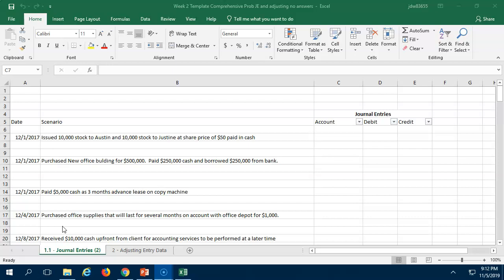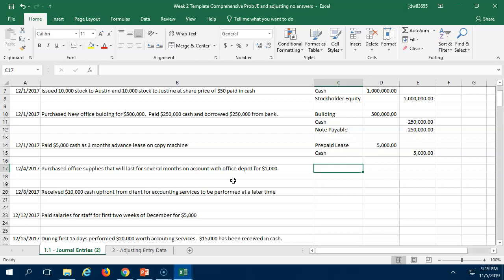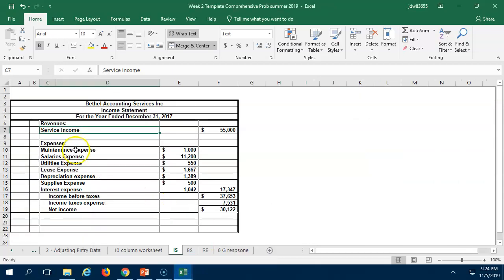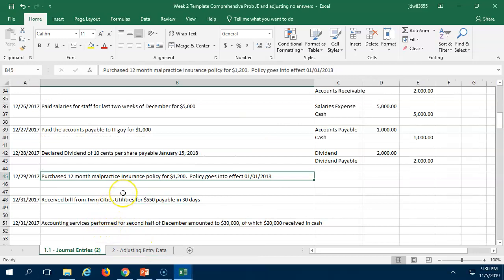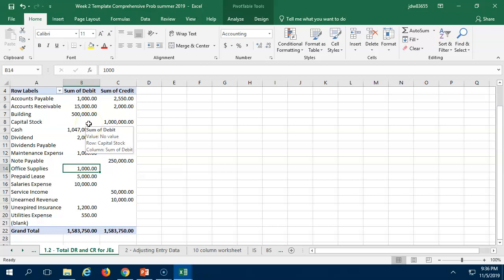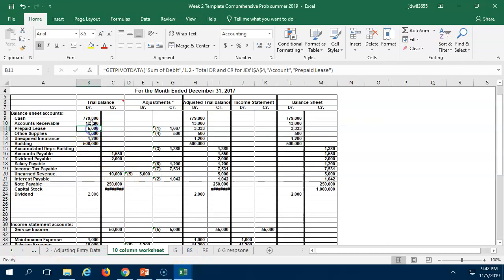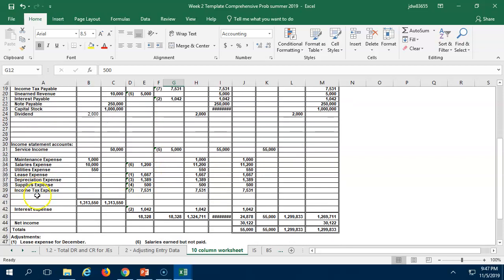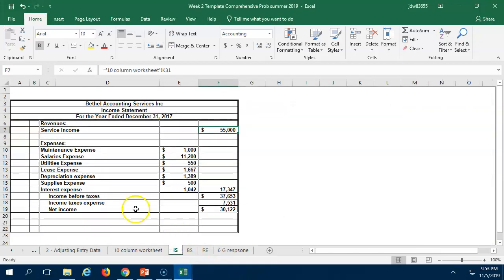Week 1 class recording 3 of 3